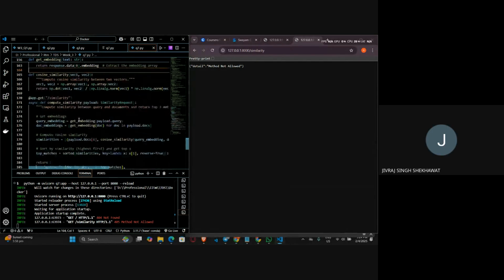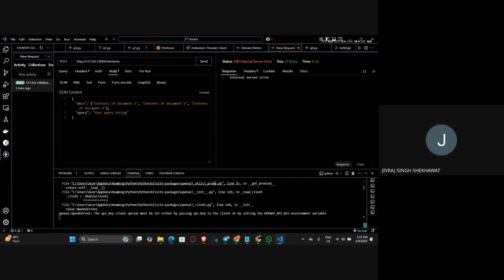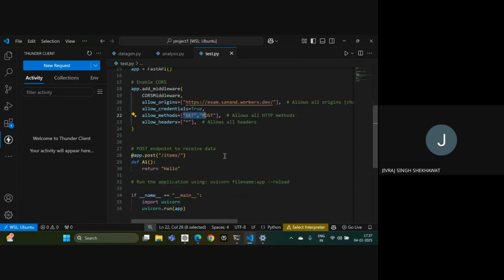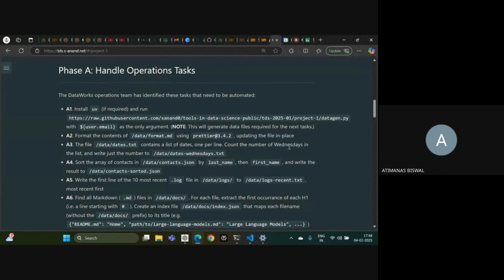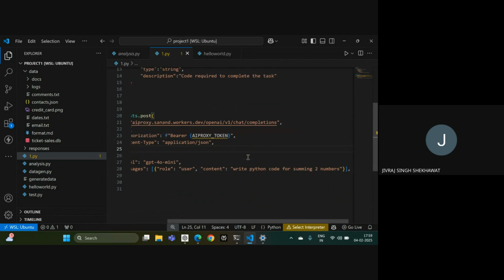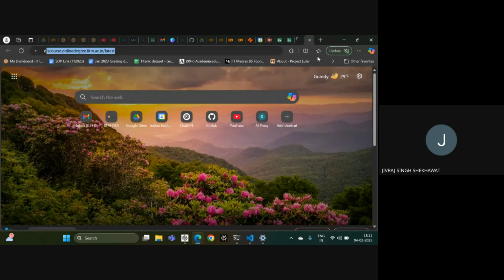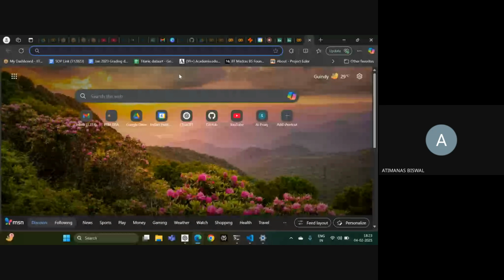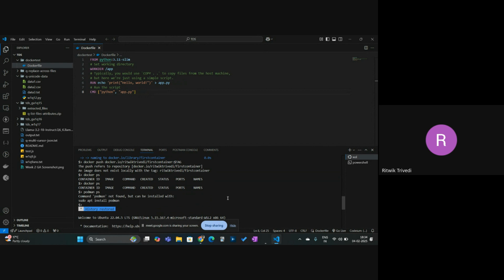2025-02-04 Week 4 - Session 1 - TDS Jan 25